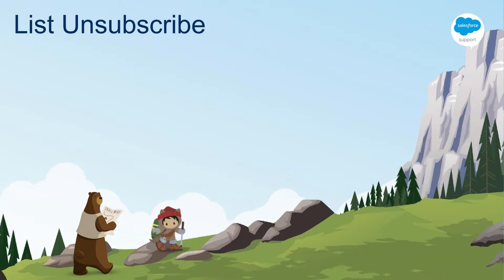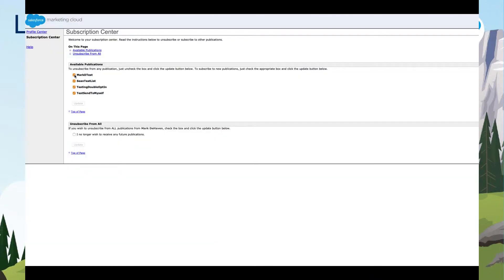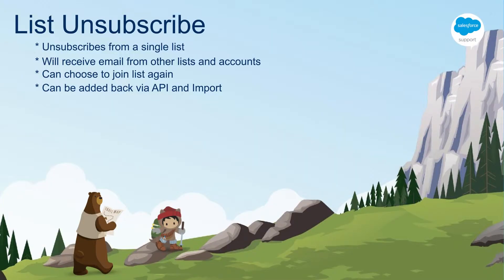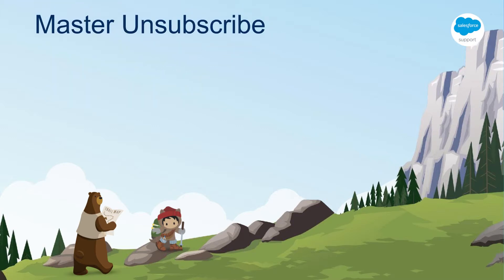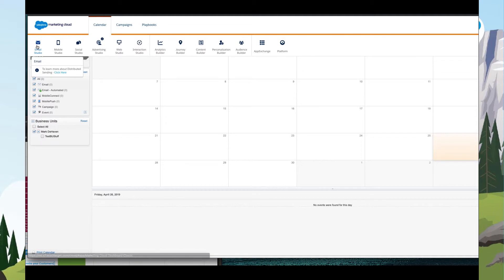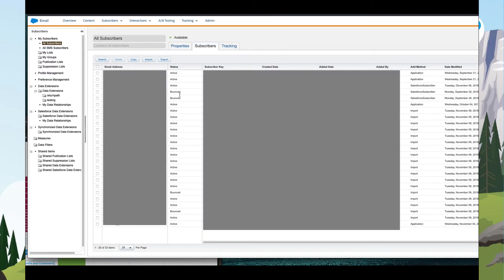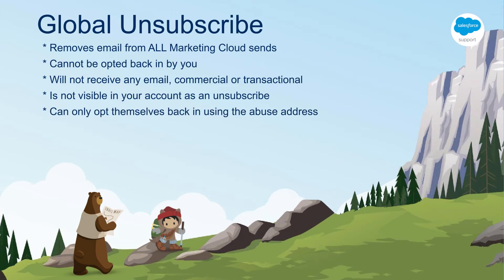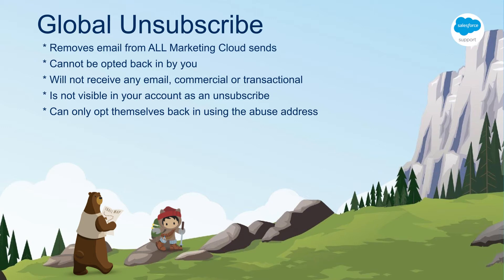Understanding the Unsubscribe Levels Possible in Marketing Cloud | Salesforce Marketing